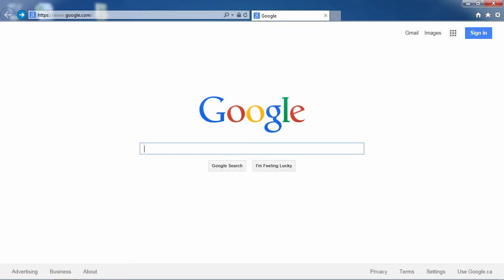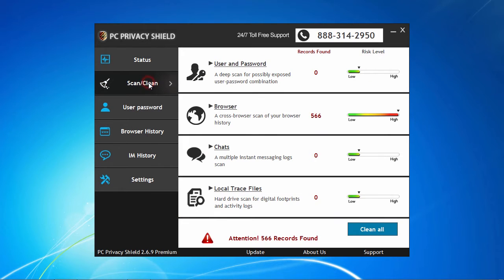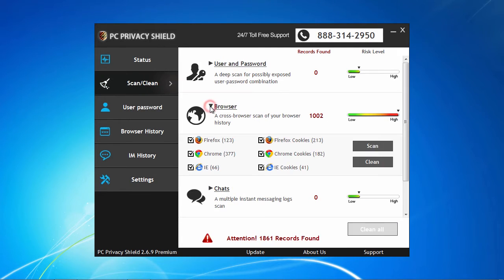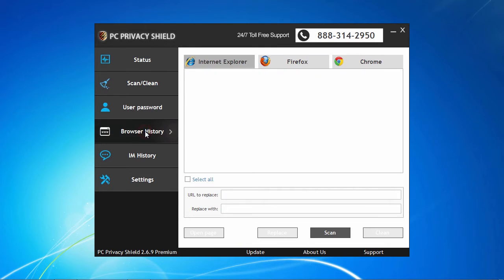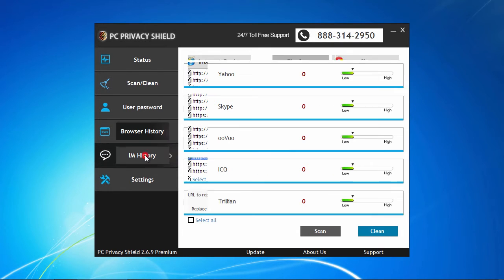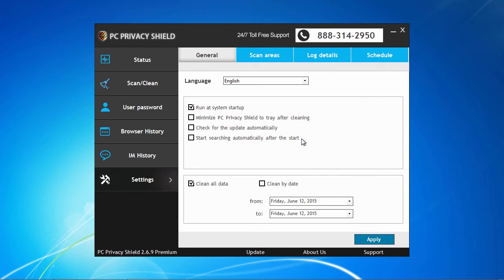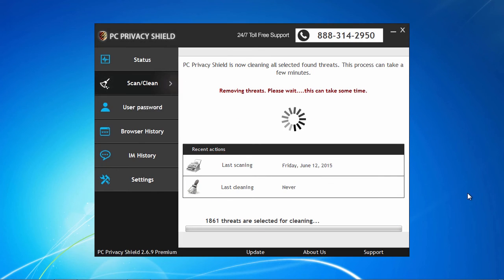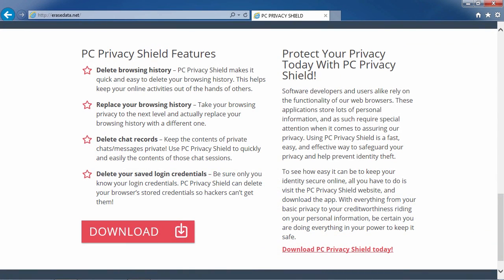How to Delete Internet History Permanently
Are you wondering how to delete your Internet browsing history? Erase your Internet history the easy way with privacy protection software. You can surf the web with total anonymity and keep your private data safe from other people.